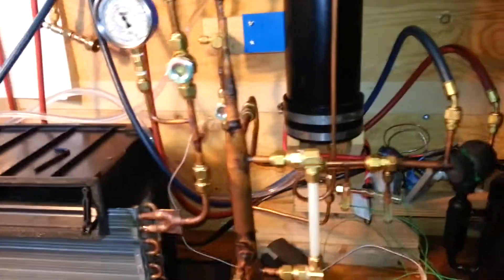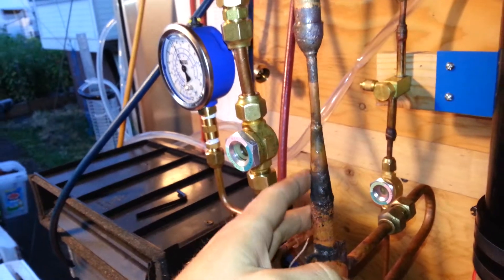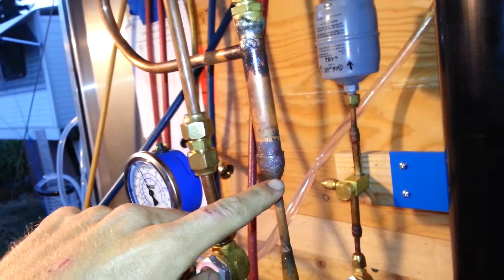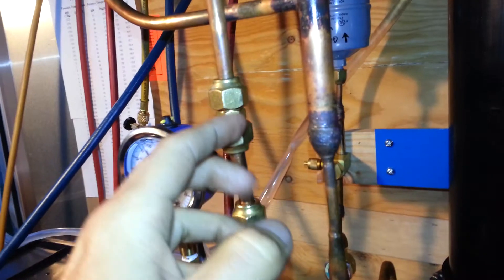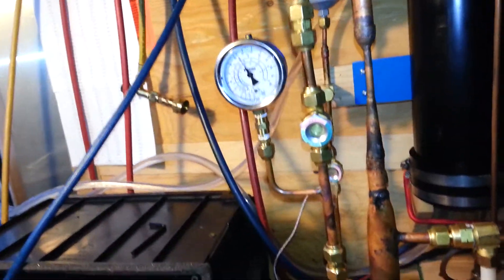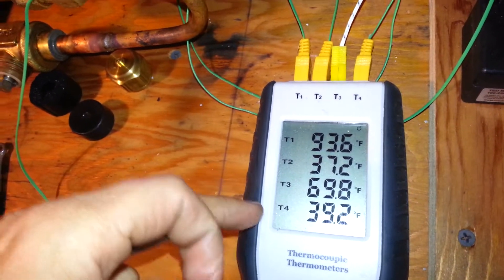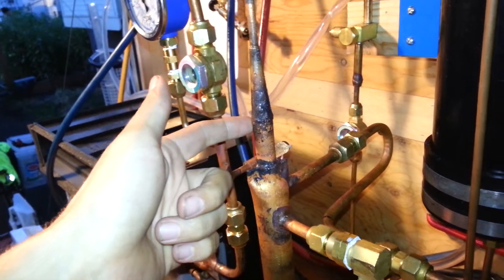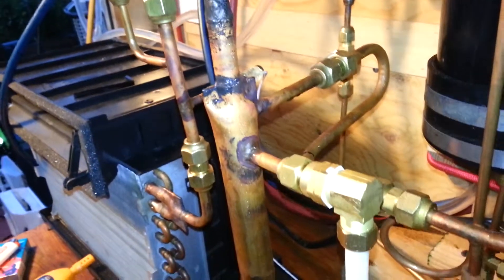Ejector - To Hell With Superheat!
I've achieved a compression as high as 10 psi with my handmade ejector, in my research vapor compression system.  These higher compression ratios are only realized when throttling down the metering valve which feeds the evaporator, resulting in high superheat.  The evaporator can be fed properly with slightly smaller compression of about 6 psi.

What is notable, is that highly superheated vapor from the evaporator becomes re-saturated when mixed in the ejector, resulting in saturated suction gas to the compressor.  Further experimentation with an accumulator on the evaporator, and a slightly more restrictive motive nozzle are needed.